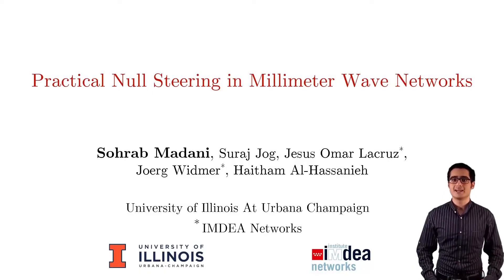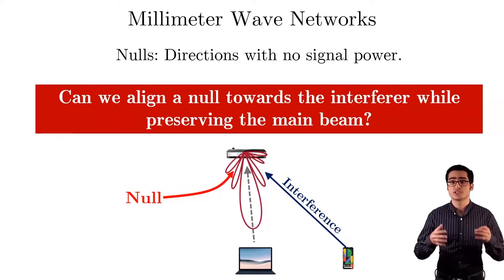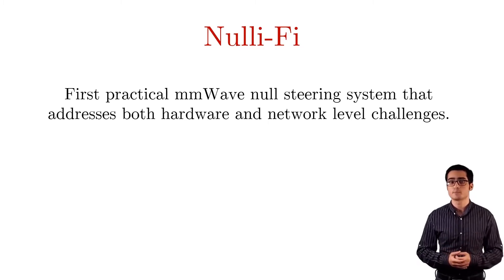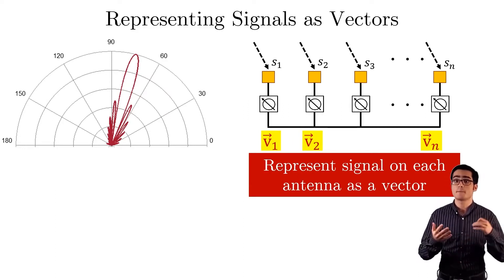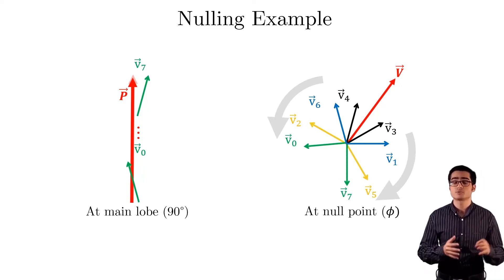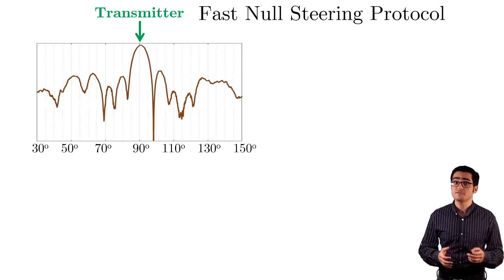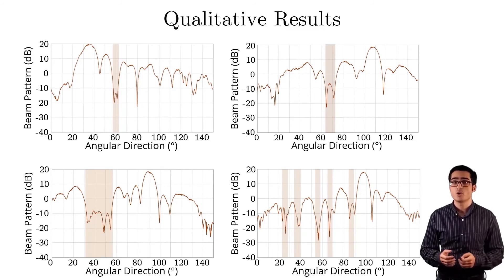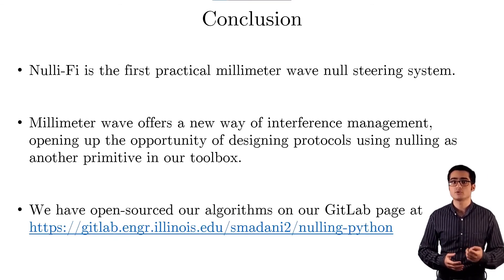NSDI '21 - Practical Null Steering in Millimeter Wave Networks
Sohrab Madani and Suraj Jog, University of Illinois Urbana Champaign; Jesus O. Lacruz and Joerg Widmer, IMDEA Networks; Haitham Hassanieh, University of Illinois Urbana Champaign

Millimeter wave (mmWave) is playing a central role in pushing the performance and scalability of wireless networks by offering huge bandwidth and extremely high data rates. Millimeter wave radios use phased array technology to modify the antenna beam pattern and focus their power towards the transmitter or receiver. In this paper, we explore the practicality of modifying the beam pattern to suppress interference by creating nulls, i.e. directions in the beam pattern where almost no power is received. Creating nulls in practice, however, is challenging due to the fact that practical mmWave phased arrays offer very limited control in setting the parameters of the beam pattern and suffer from hardware imperfections which prevent us from nulling interference.

We introduce Nulli-Fi, the first practical mmWave null steering system. Nulli-Fi combines a novel theoretically optimal algorithm that accounts for limitations in practical phased arrays with a discrete optimization framework that overcomes hardware imperfections. Nulli-Fi also introduces a fast null steering protocol to quickly null new unforeseen interferers. We implement and extensively evaluate Nulli-Fi using commercial off-the-shelf 60 GHz mmWave radios with 16-element phased arrays transmitting IEEE 802.11ad packets. Our results show that Nulli-Fi can create nulls that reduce interference by up to 18 dB even when the phased array offers only 4 bits of control. In a network with 10 links (20 nodes), Nulli-Fi's ability to null interference enables 2.68x higher total network throughput compared to recent past work.